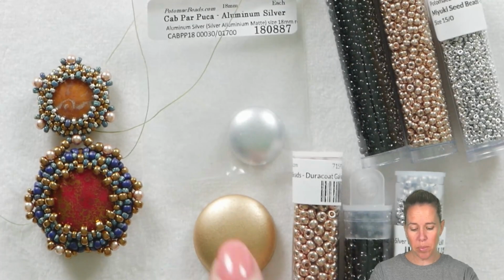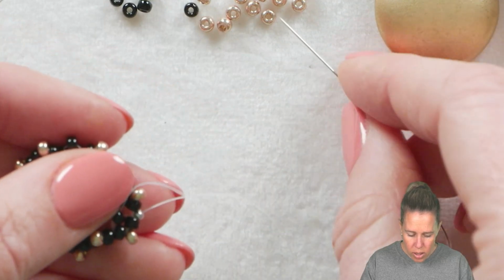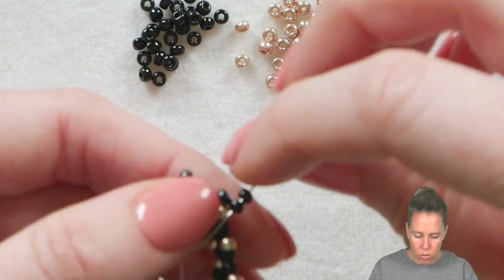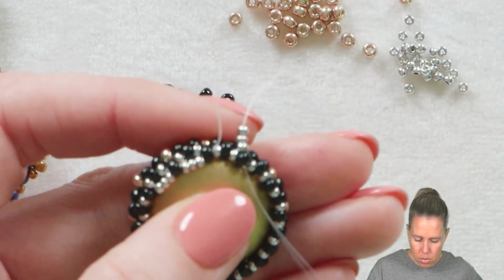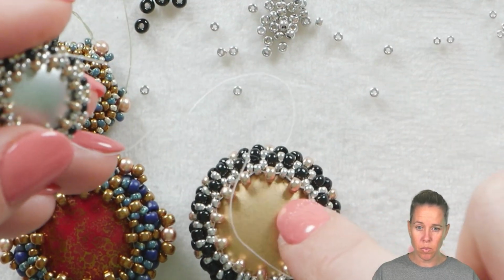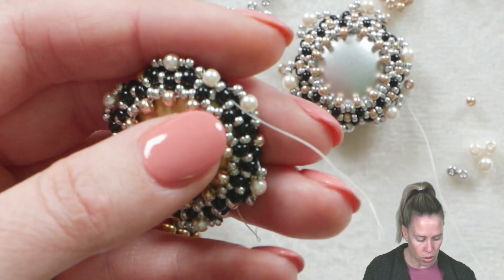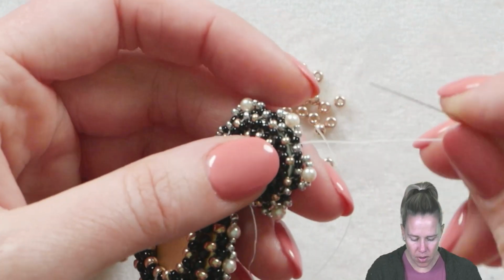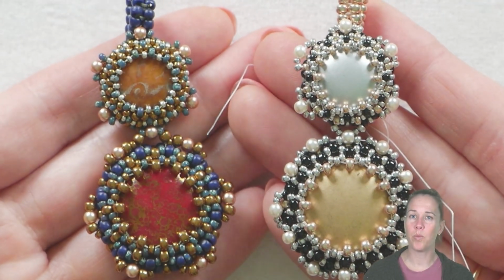Southwest Pendant - DIY Jewelry Making Tutorial by PotomacBeads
Make a statement with rustic hues and classic metallics with this stunning pendant. Brush up on your Hubble Stitch technique using Miyuki and Toho seed beads in sizes 8/0, 11/0, and 15/0. Include a coordinating Potomac Pearl 4mm and glass cabochons in 18mm and 25mm.

Technique learned: Hubble Stitch, Bead Weaving

The designer's suggested colors & materials:
•Cabochon par Puca - Opaque Rose New Picasso 18mm, 1 Piece
•Cabochon par Puca - Opaque Coral Red Bronze 25mm, 1 Piece
•Potomac Pearls - Rose Gold 3mm, 12 Pieces
•Toho Seed Beads - Semi-Glaze Navy Blue 8/0, ~ 2 Grams
•Miyuki Seed Beads - Metallic Light Bronze 8/0, ~ 3 Grams
•Miyuki Seed Beads - Metallic Light Bronze 11/0, ~ 2 Grams
•Miyuki Seed Beads - Picasso Opaque Montana 11/0, ~ 1 Gram
•Miyuki Seed Beads - Duracoat Galvanized Silver 15/0, ~ 1 Gram

Secondary Colorway:
•Cabochon par Puca - Aluminum Silver 18mm, 1 Piece
•Cabochon par Puca - Aztec Gold 25mm, 1 Piece
•Potomac Pearls - Cream Rose 3mm, 17 Pieces
•Miyuki Seed Beads - Black 8/0, ~ 2 Grams
•Miyuki Seed Beads - Black 11/0, ~ 1 Gram
•Miyuki Seed Beads - Duracoat Galvanized Champagne 8/0, ~ 2 Grams
•Miyuki Seed Beads - Duracoat Galvanized Champagne 11/0, ~ 1 Gram
•Miyuki Seed Beads - Silver Labrador Full 11/0, ~ 1 Gram
•Miyuki Seed Beads - Silver Labrador Full 15/0, ~ 1 Gram

Make a statement with this large and intricate looking cabochon based Southwest Pendant project.  The beauty of this design is the use of the same pattern used in a reduction of bead sized based on the cabochon that is being bezeled using Hubble stitch.

1. Cut a 4 foot piece of size 6 DragonThread and add a size 12 needle onto the end of your thread.  Start creating a Hubble Stitch bezel for your 25mm cabochon using 12 units of 8/0 seed beads.

2. Watch the Southwest Pendant video to see how to continue creating your bezel around the 25mm cabochon and then converting to 11/0 seed beads to start the hubble stitch on the 18mm, smaller cabochon.

3. After finishing the 25mm and the 18mm cabochon bezel, sew the two together with the addition of Potomac Pearls in a 3mm size.  Lastly, create the bezel using a square stitch featuring 8/0 seed beads.

This video project tutorial is perfect to learn how to downgrade the size of seed beads to continue to use the exact same patterns and counts to create a hubble stitch bezel around glass cabochons.  Change us the design to use a rivoli crystal and make this a glamorous statement piece pendant.  The joy of this project if the ease of creating and fitting your cabochon into a bezel.

00:00 – Intro: Overview of the project and materials needed.
00:34 – Step 1: Preparing the thread and needle.
01:39 – Step 2: Starting the Hubble Stitch bezel for the 25mm cabochon.
03:08 – Step 3: Continuing the bezel and transitioning to the 18mm cabochon.
07:58 – Step 4: Connecting the cabochons and adding decorative elements.
11:00 – Step 5: Finalizing the bezel and adding more decorative pearls.
12:26 – Step 6: Tips on customizing the design.
13:08 – Step 7: Additional design ideas and resources.
15:05 – Step 8 to 16: Detailed steps on completing the pendant.
31:57 – Outro: Final thoughts and encouragement to share designs.